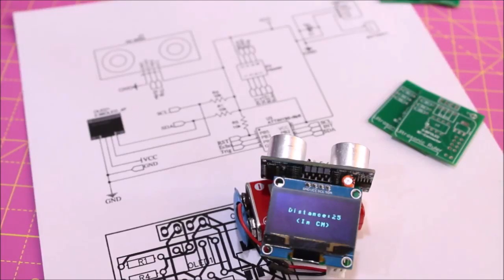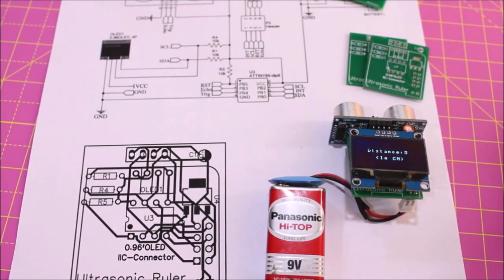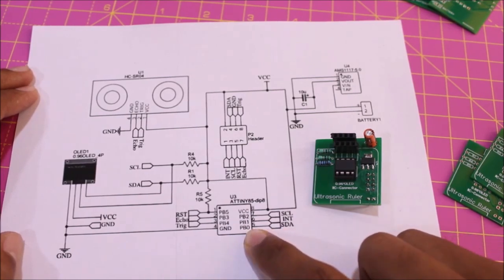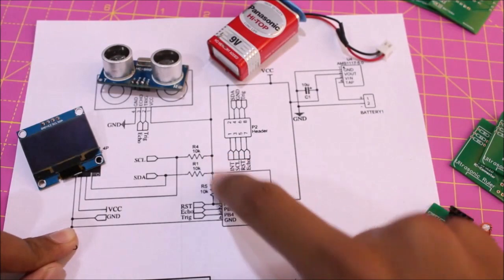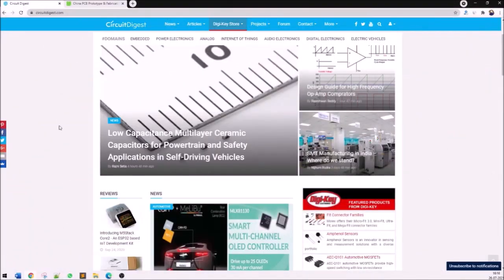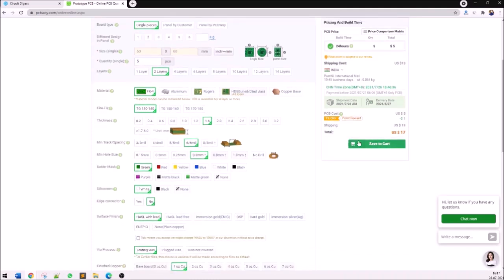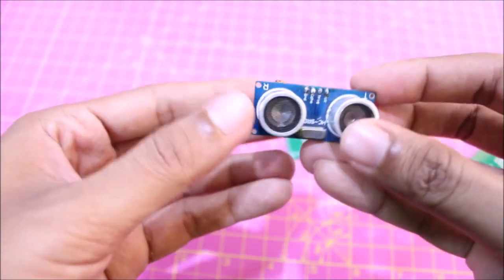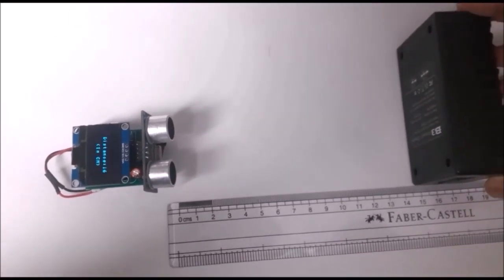How to Build a Portable Ultrasonic Digital Ruler using ATtiny85 and Ultrasonic Sensor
In this video, we are going to use HC-SR04 Ultrasonic Sensor with ATtiny85 microcontroller IC and OLED display module to build a digital ultrasonic ruler.
For Circuit Diagram, Code, Gerber file, libraries, and proper documentation, please

This board can be used for distance measurement, object detection, and many other applications.